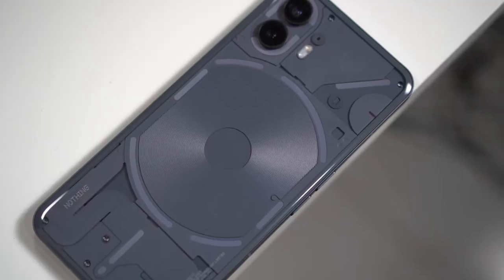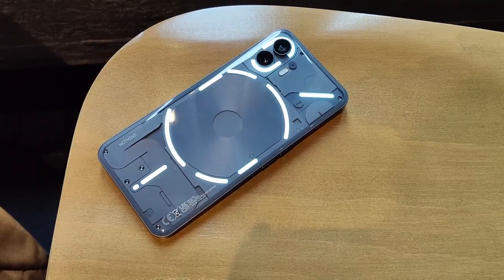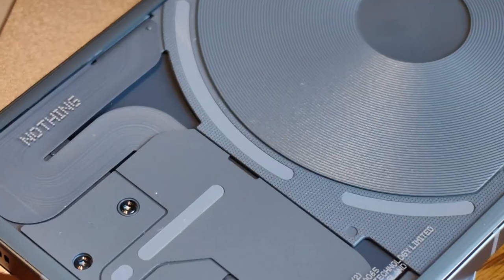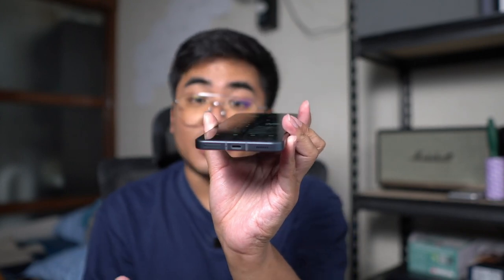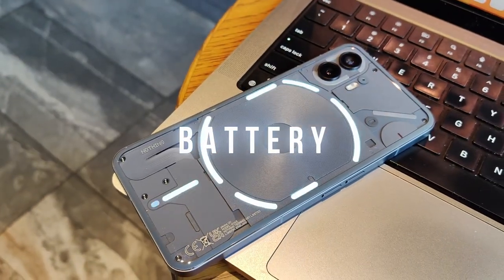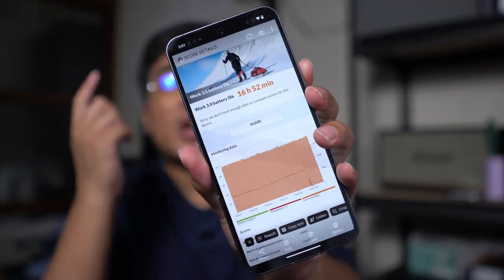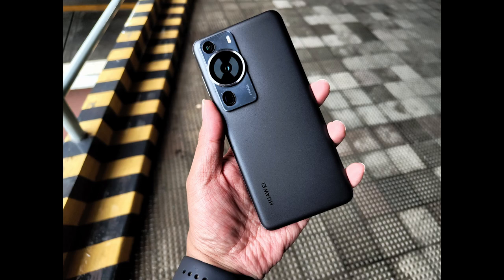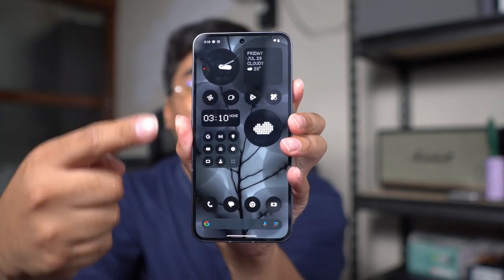Nothing Phone 2 Review: More than just Glyphs and Aesthetics!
The Nothing Phone 2 is the latest phone from the company and it packs everything that we can expect from a smartphone from Nothing -- the Glyphs and a focused on aesthetics but this time, the smartphone now packs a more powerful Snapdragon 8+ Gen 1 processor.

The Nothing Phone 2 is now available at Digital walker